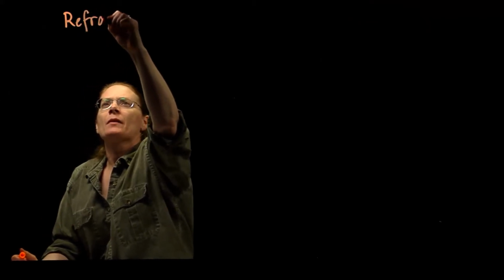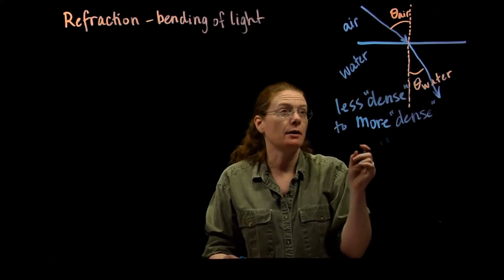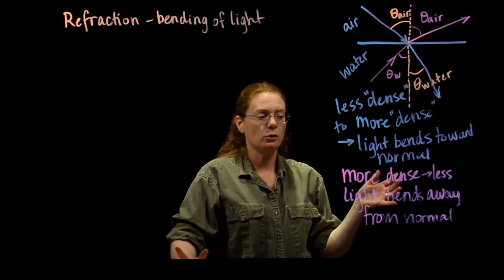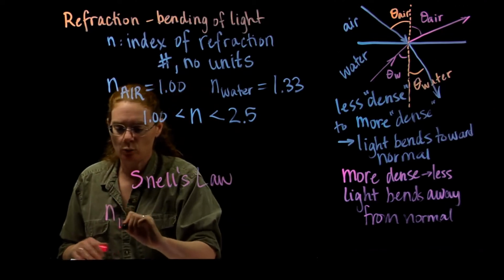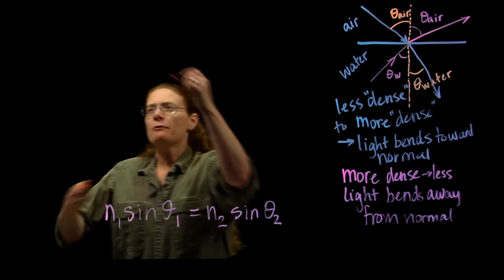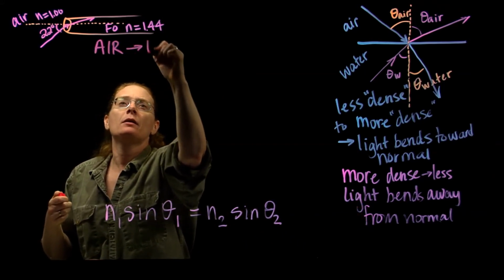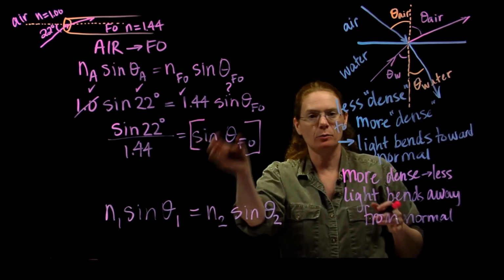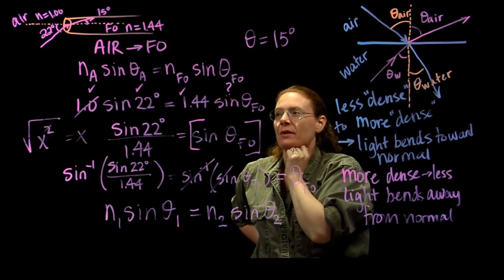Refraction and Snell's Law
Basics of refraction, index of refraction, and Snell's Law